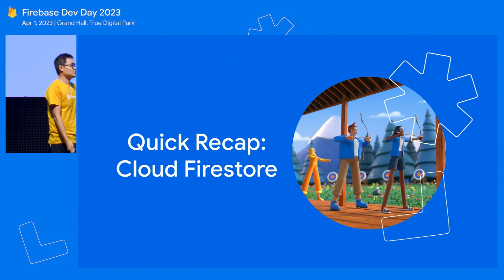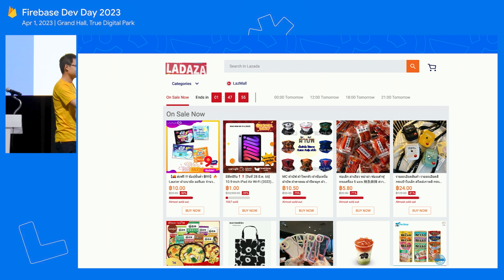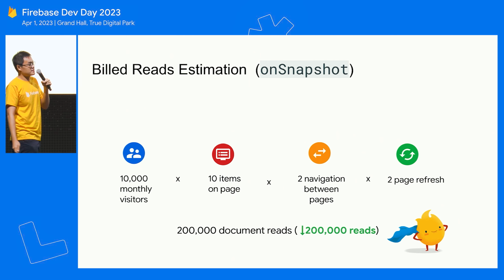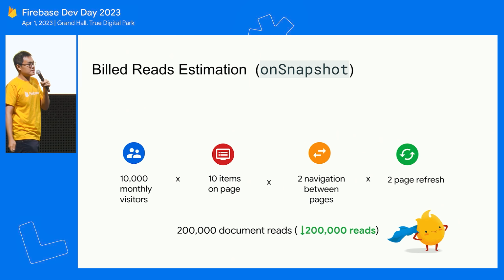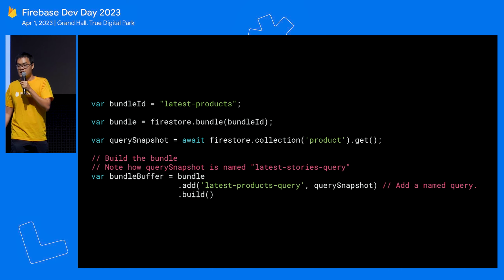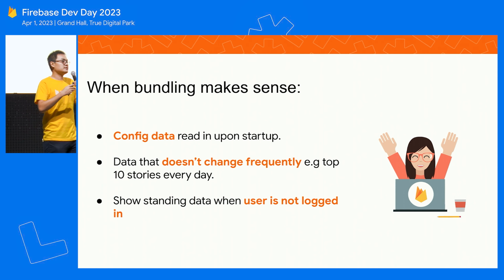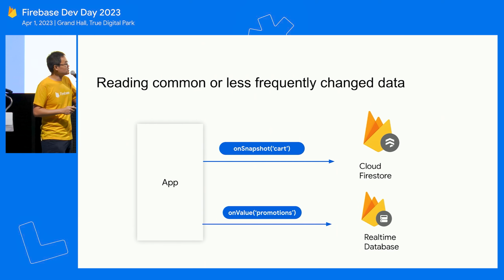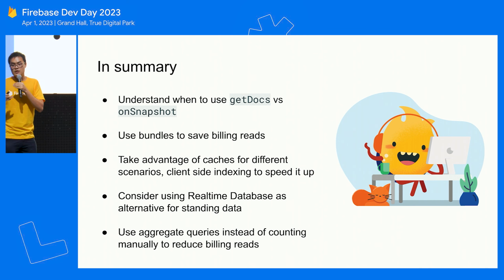Building a more Efficient Firestore Web App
Use Firestore in your Web App? Learn some tips and tricks to help you optimize Firestore billing.